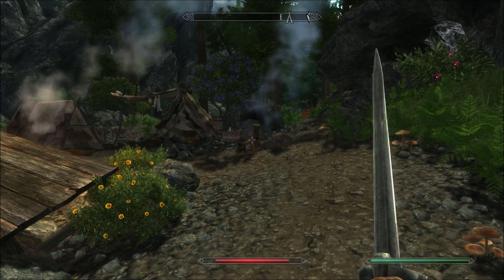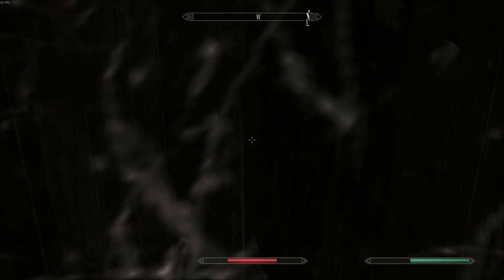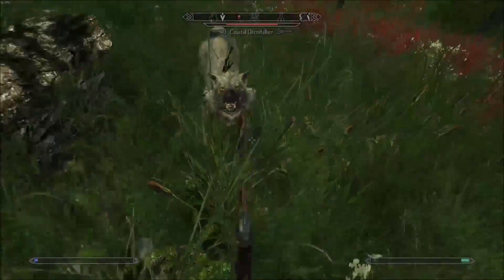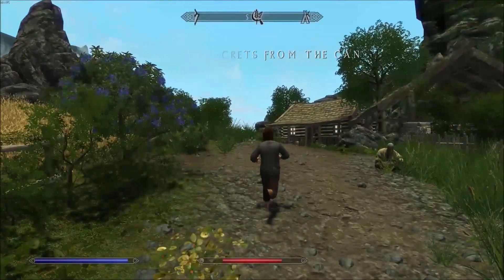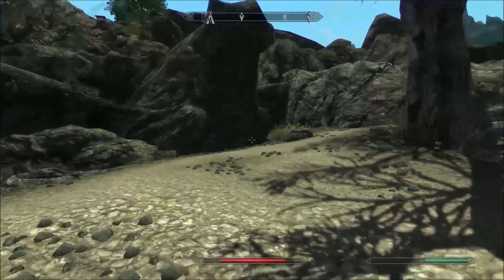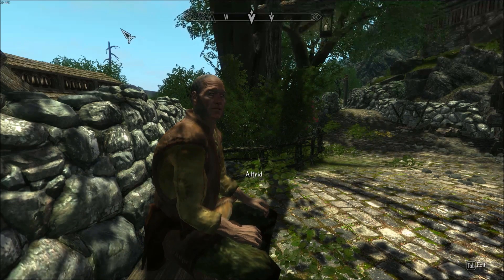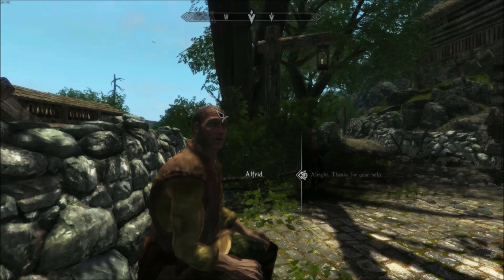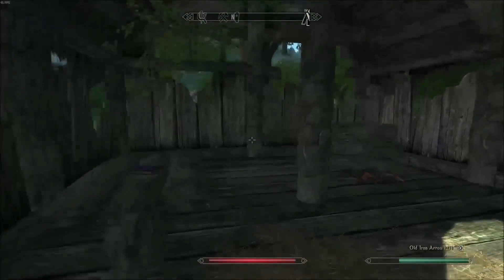Enderal Episode 03 | RiverVille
Welcome back to another episode of Enderal, in this episode I finally get to Riverville and I also get to Yaro's house.

And as always the music was for the outro was given to me to use from MD_Sky so check him out!